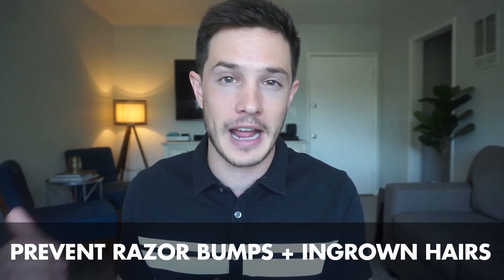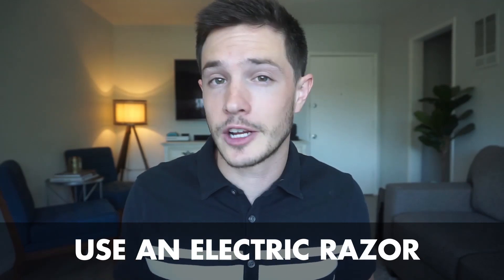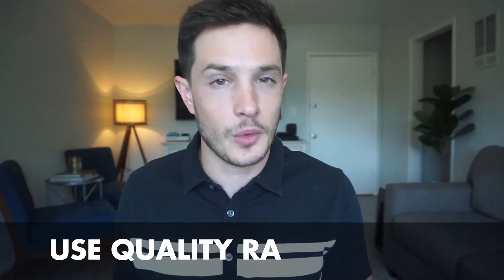How to Avoid Razor Bumps & Prevent Ingrown Hairs | Shaving 101 | Tiege Hanley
We hope you enjoyed this video about how to avoid razor bumps and prevent ingrown hairs.
TRY TIEGE
Want to give Tiege Hanley a try?
VIDEO SUMMARY
AVOIDING RAZOR BUMPS AND PREVENTING INGROWN HAIRS. When it comes to shaving your face, nothing is quite as annoying as getting razor bumps and ingrown hairs. But don’t worry, those are avoidable and preventable with these tips and tricks.

00:00 A Proper Shave Can Prevent Irritation
If you’ve been struggling with razor bumps and ingrown hairs, it could be a result of an improper shave, poor shaving products or inadequate technique. But before getting into the right shave, let’s take a look at what these irritating things are.

00:22 Razor Bumps Are Essentially Ingrown Hairs
Razor bumps and ingrown hairs are basically synonymous. After you shave, hair will grow back but gets trapped underneath the skin, causing ingrown hairs and leading to razor bumps. This causes inflammation and irritation, appearing as painful, little red bumps on your cheek, chin and neck. For more information on getting rid of razor bumps, check out our blog post Smooth Operator: How to Get Rid of Razor Bumps on Your Face

00:43 Use an Electric Razor
If you haven’t shaved in a while or you’ve been letting your facial hair grow out a bit, use an electric razor first to trim the hairs. After the facial hair is short and stubble, use a regular razor with shaving cream to get a clean shave.

01:05 Use Quality Razor Blades
Razors can get expensive, but it’s important you invest in quality blades. Cheap razor blades might save you some money, but it’s not worth it if you’re experiencing razor bumps and noticing that your acne is worsening. Razor blade subscriptions can make it affordable, and they’ll ship them right to your door each month so you always have new blades on hand when you need them. For more information on finding the right razor for you, read our blog Top 4 Razors for Sensitive Skin

01:23 Shave With the Grain
Prior to using the electric razor or applying shaving cream, run your fingertips along your facial hair to find which way the hair grows. You want to shave in the direction in which the hair grows to avoid razor bumps. For more information on shaving with the grain, check out our blog post How to Shave With the Grain

01:42 Rinse the Razor After Each Shave
After each stroke, rinse the razor blade under hot water to remove the hair from underneath the blades. This also helps with the shave as hot water helps open up your pores. Doing so allows the blade to remove the facial hair from the hair follicle which will further prevent razor bumps and ingrown hairs.

01:59 Exfoliate Twice a Week
Using a quality exfoliating scrub, like Tiege Hanley’s, twice a week removes dead skin cells from the pores to further prevent ingrown hairs. Exfoliating also helps bring new skin cells to the surface to keep your skin radiant, reduce razor bumps and prevent irritation.

02:18 Properly Moisturize Your Skin
Using a facial moisturizer twice a day, everyday helps keep your skin hydrated and healthy. Dry skin is actually a leading cause to ingrown hairs, so moisturizing your skin after each shave can help prevent them. For more information on ingrown hairs, read our blog How to Get Rid of Ingrown Facial Hair on Face

02:45 Use a Topical Cream with Salicylic Acid
Using a topical cream when the skin is inflamed can soothe irritation and reduce razor bumps. Plus, doing so also prevents ingrown hairs. But be careful not to overuse a topical cream as it has powerful ingredients which can actually irritate the skin even more when too much is applied or it is applied too often.